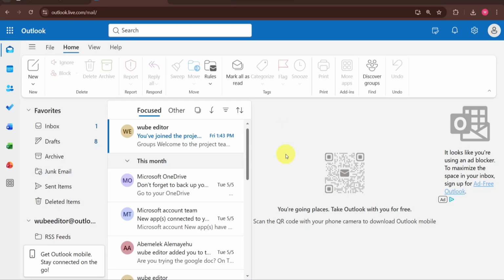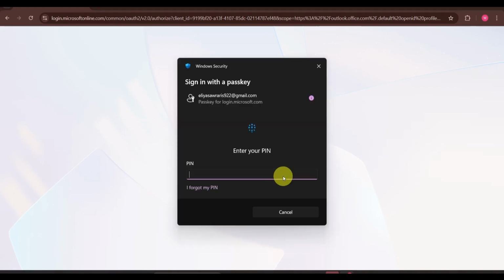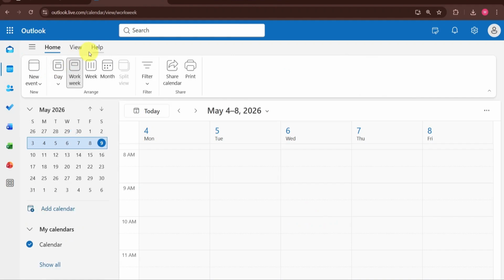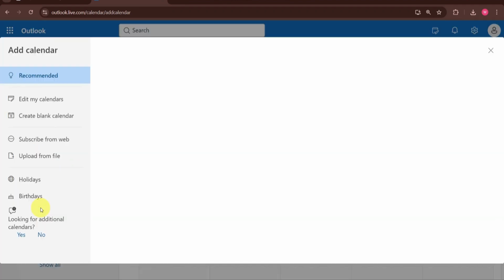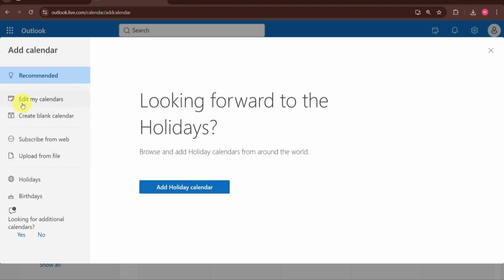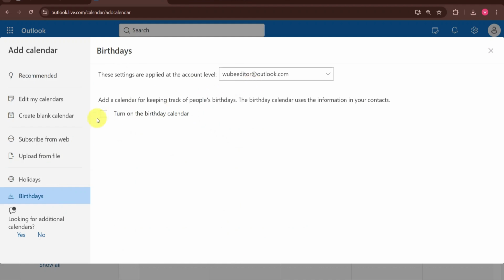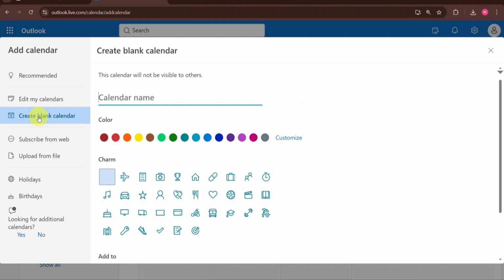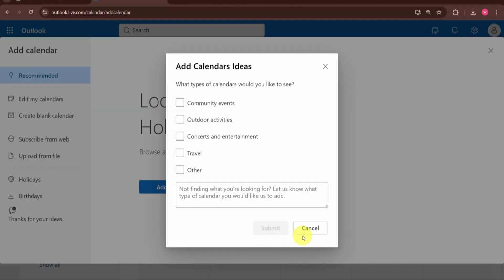How To Request Calendar Permissions In Outlook (2026 Guide)